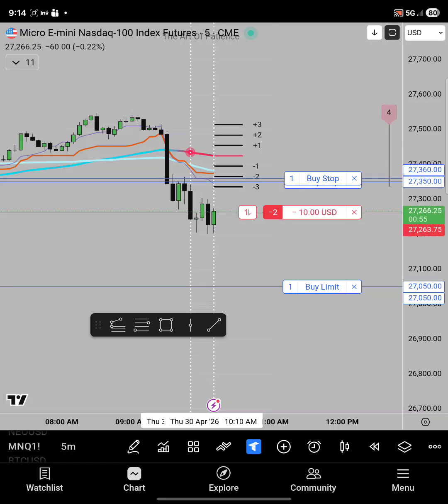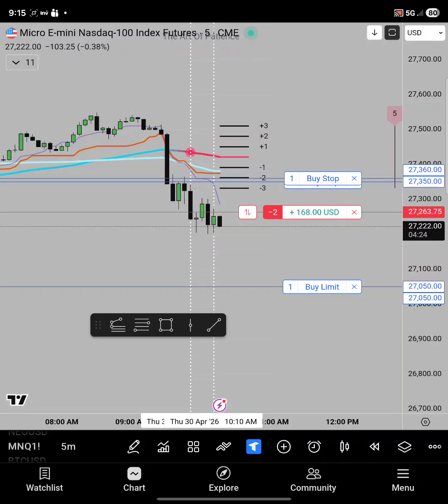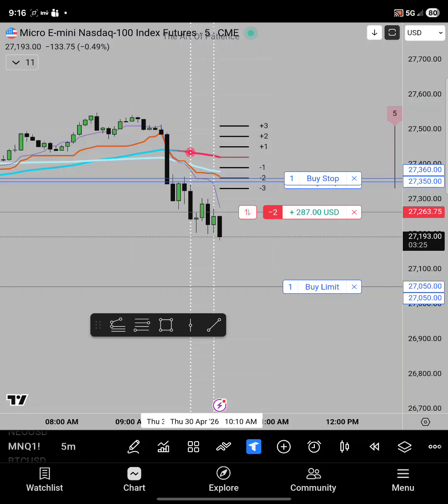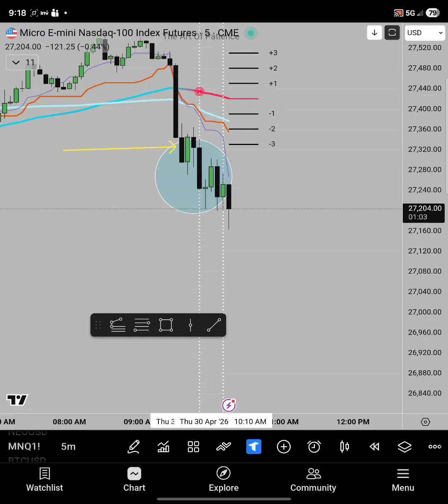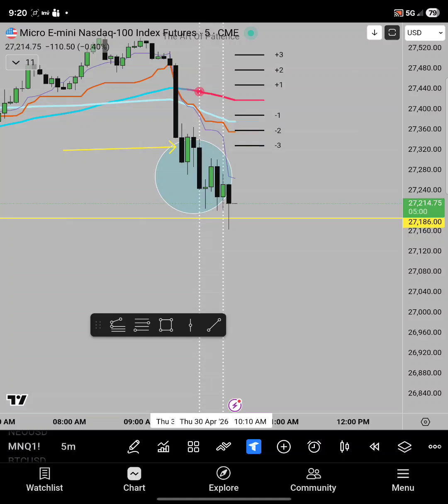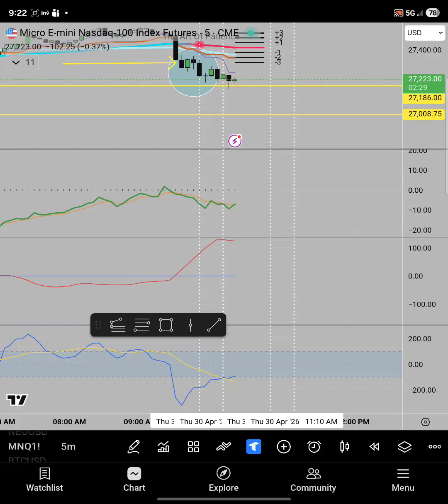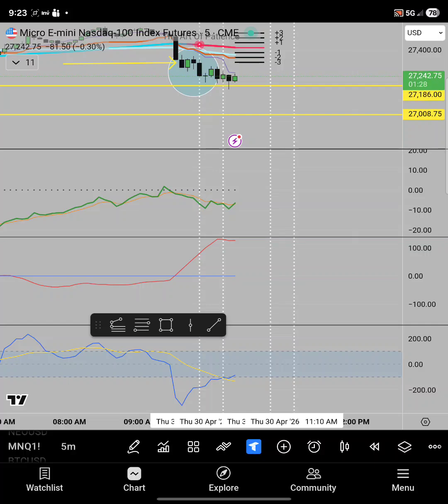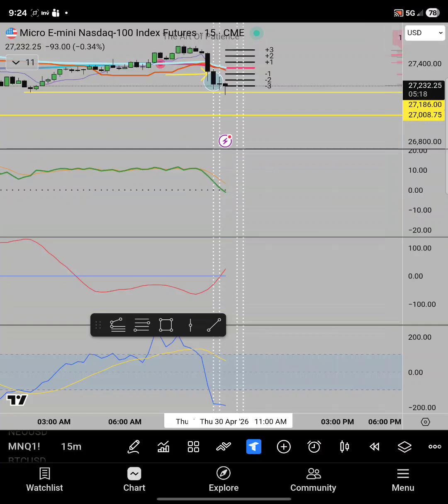The best VWAP strategy